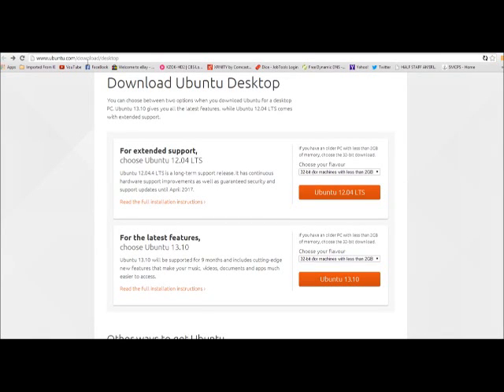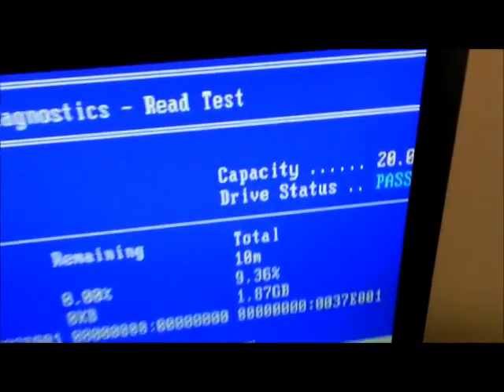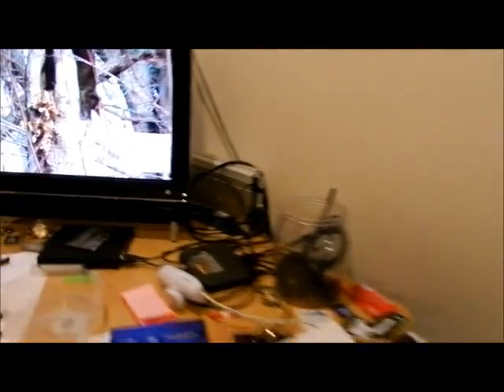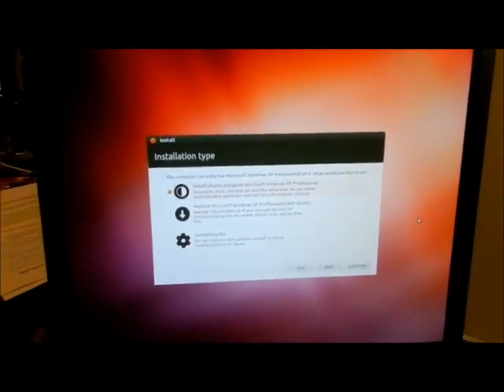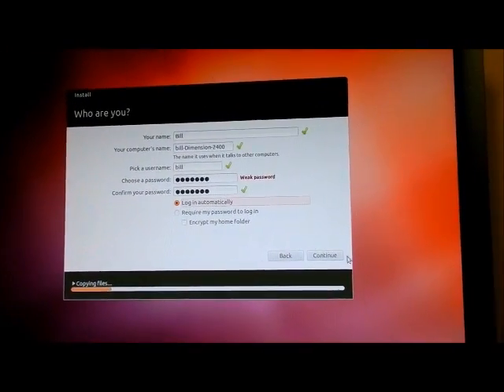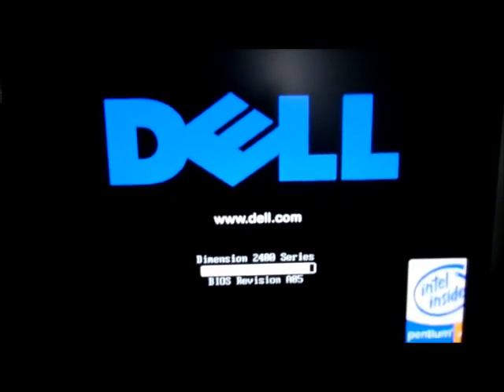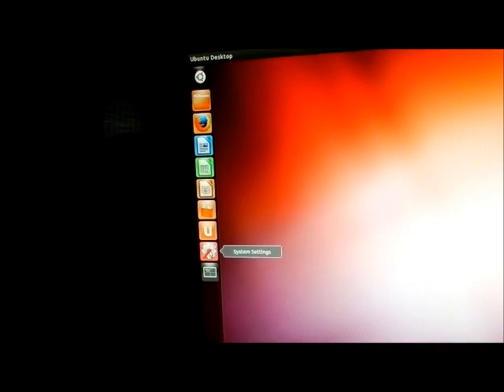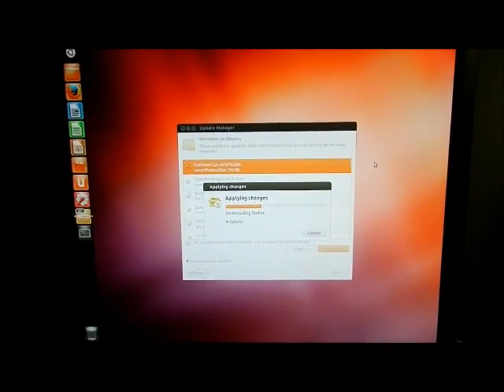Installing Ubuntu 32 Bit on a Dell Demension 2400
20 GB Hard drive and 512MB RAM.  It works like new!